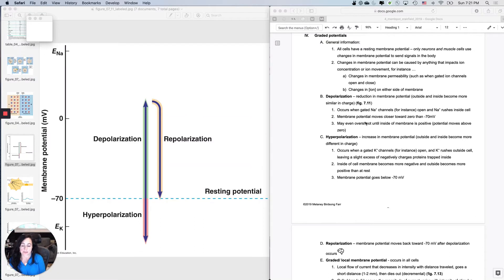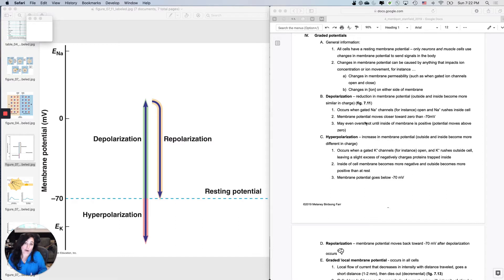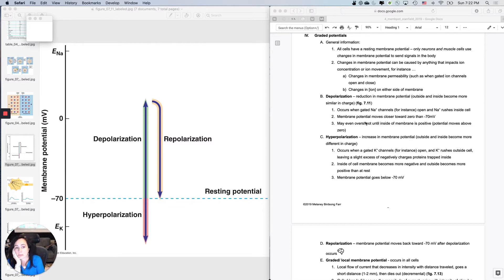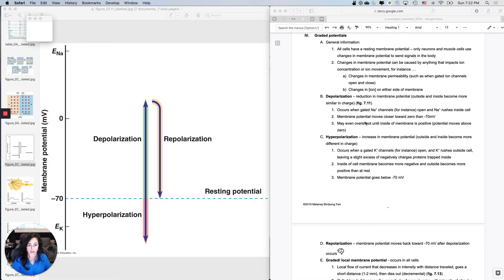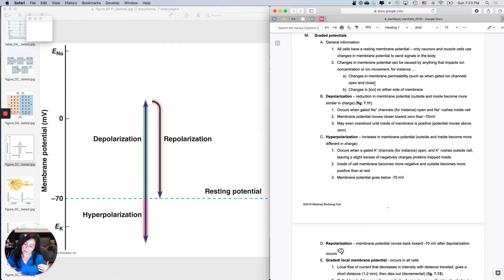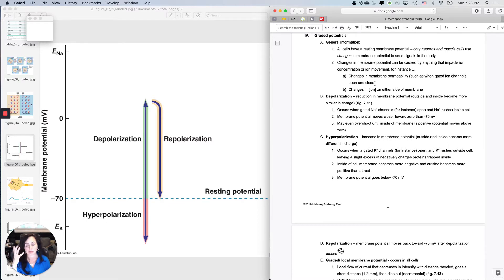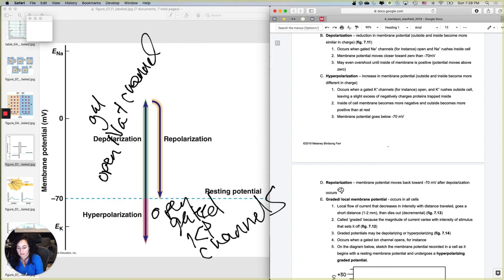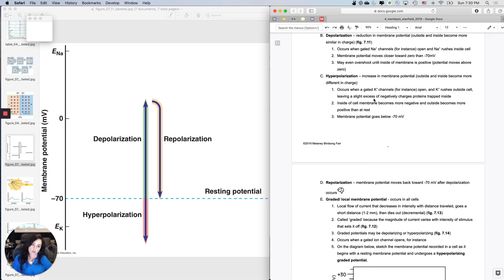Membrane Potentials 3 Depolarization, Hyperpolarization, Repolarization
Guided notes to accompany these videos are available to my students at no cost.

If you are an educator or learner (not in my courses) and would like access to the guided notes, please visit this site: